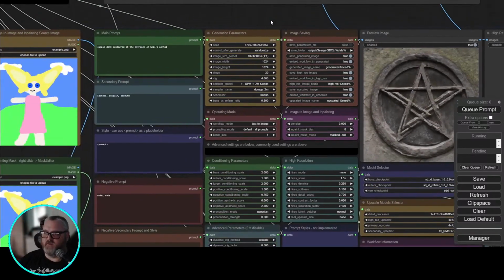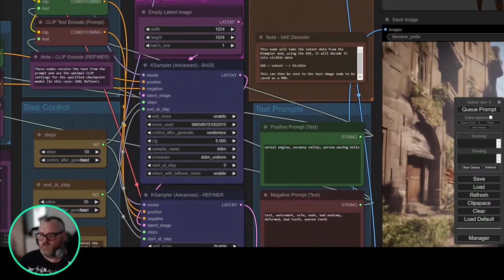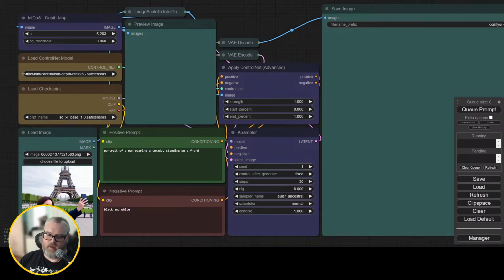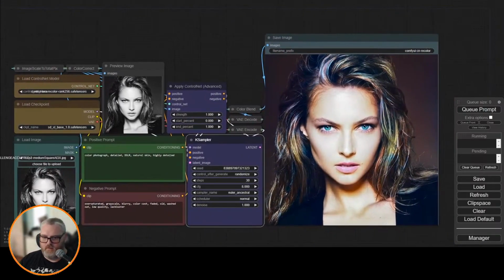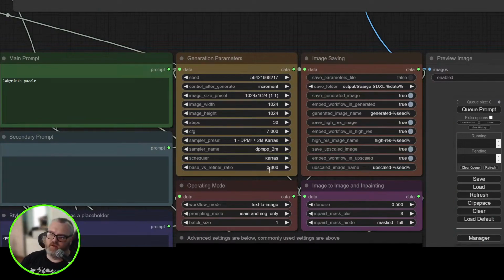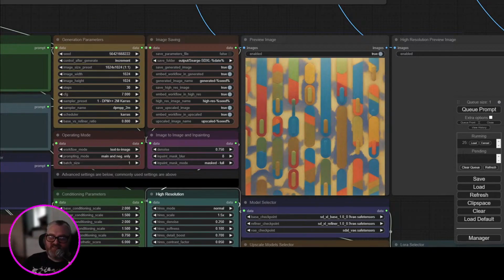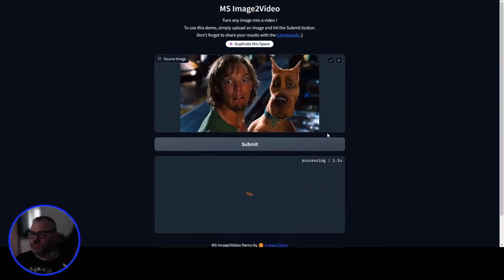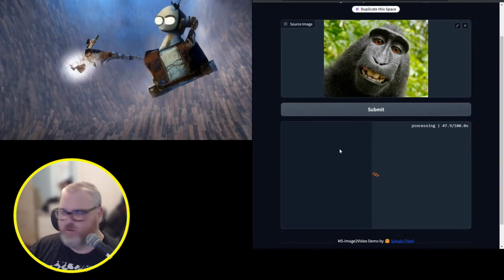Creative Exploration - Ep 1 - AI Experiments and Workflow Ideas on EclecticGlitch.com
"We're gonna hang out and talk about AI and how we can integrate it into our existing workflows to push us in new and exciting directions!

We will be hanging out with @eclecticmethod in the Eclectic Glitch metaverse space!!